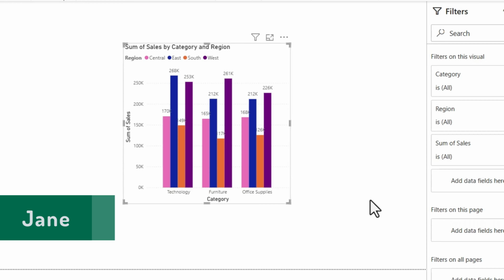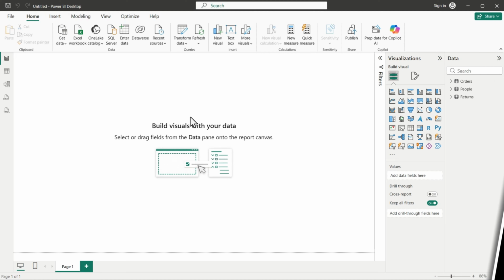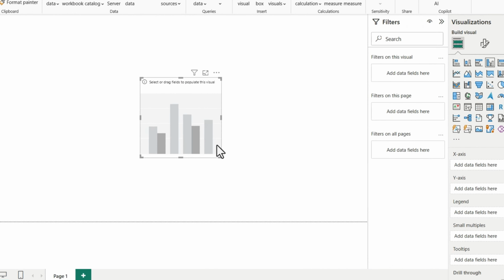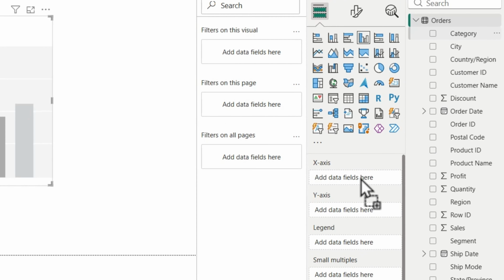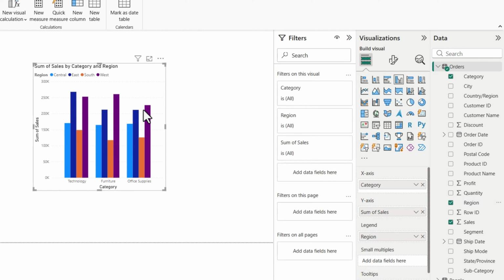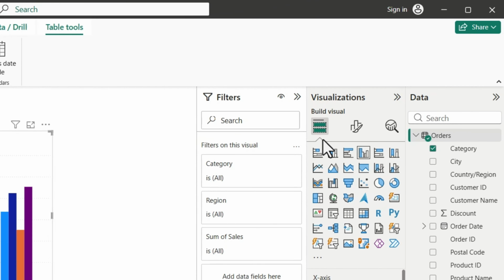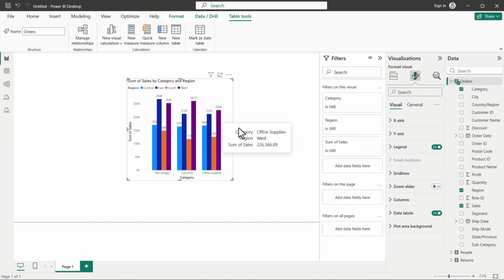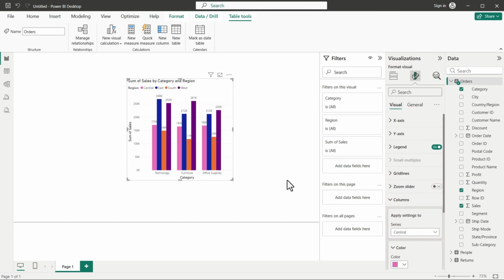How to Create a Clustered Column Chart in Power BI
Learn how to build and customize a Clustered Column Chart in Power BI Desktop in under 5 minutes!

In this tutorial, we walk through setting up your X-Axis, Y-Axis, and Legends using standard sample data, followed by clean formatting tricks to turn on data labels.

⏱️ Timestamps:
00:00 - Introduction to Clustered Column Charts
00:31 - Locating the Clustered Column Chart Visual
01:13 - Mapping Fields (X-Axis, Y-Axis, & Legend)
02:26 - Formatting Data Labels for Quick Reading
02:56 - Customizing Colors & Column Spacing